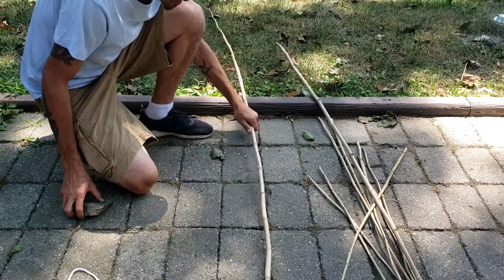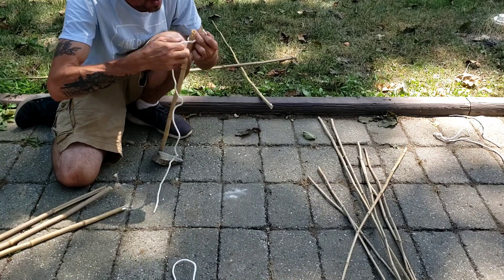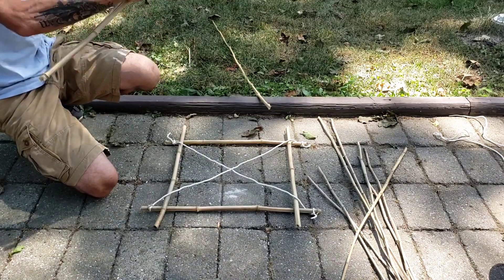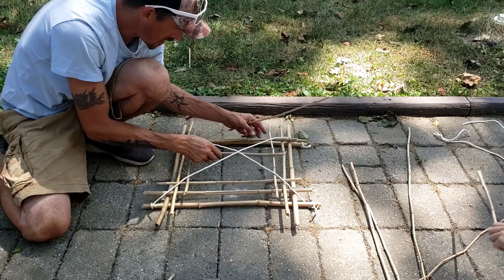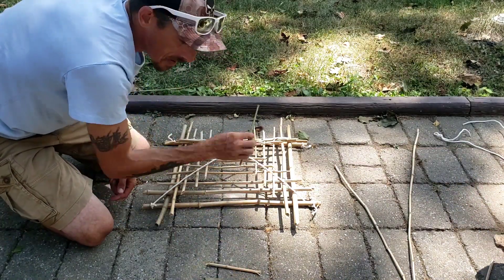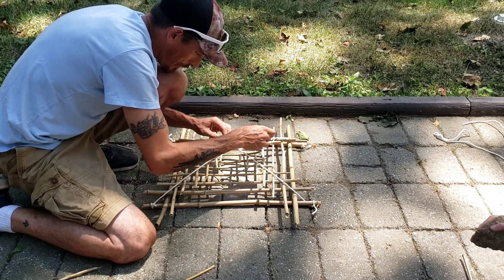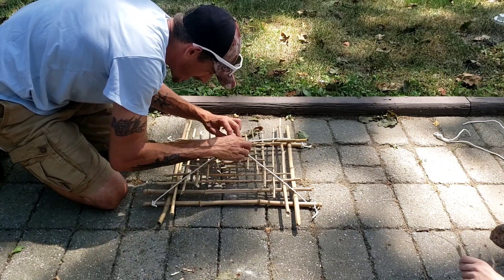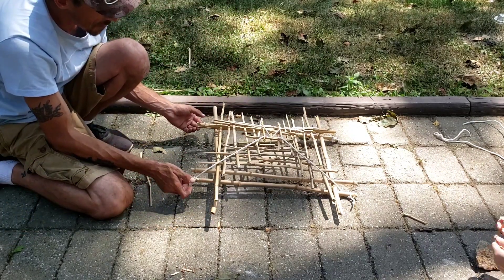Building a Bamboo Bushcraft Bird Trap with Jersey Joey!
(Video has been sped up 2x) This is for tutorial purposes only. Bamboo is not a very good material for this type of trap, but the materials were availible to show concept of design. Configured with a figure 4 style trigger,  this is very effective in catching live birds for a survival situation. Natural cordage may also be used instead of rope, 550 cord, or bank line. depending on the size bird your are attempting to catch will determine the size of the trap. Keep in mind, the heavier the trap, the better it will hold the bird inside. Please do not use this trap to harm innocent birds.